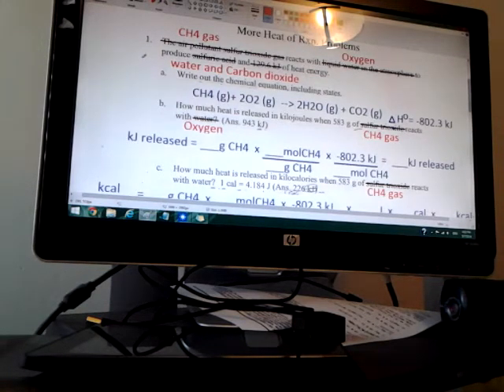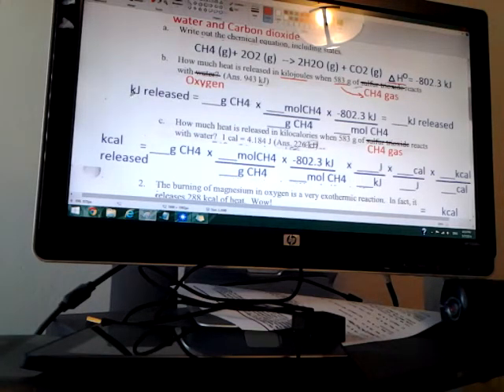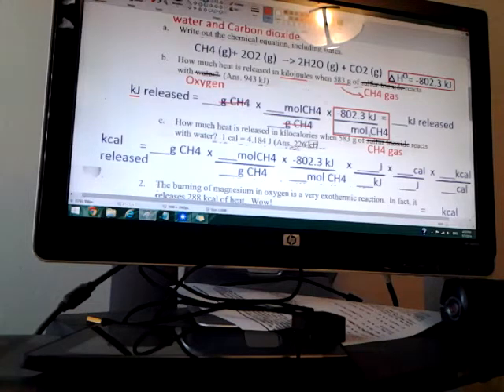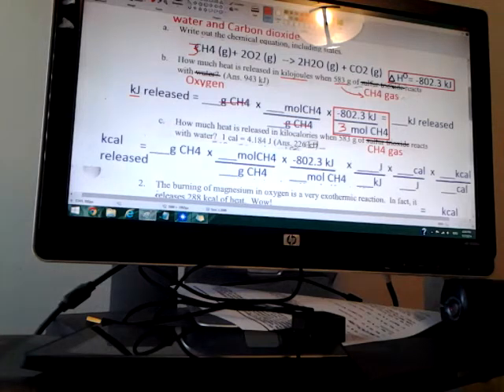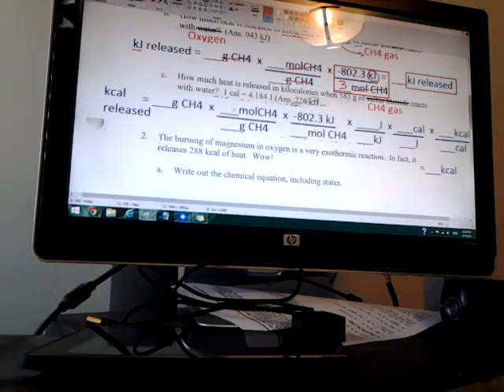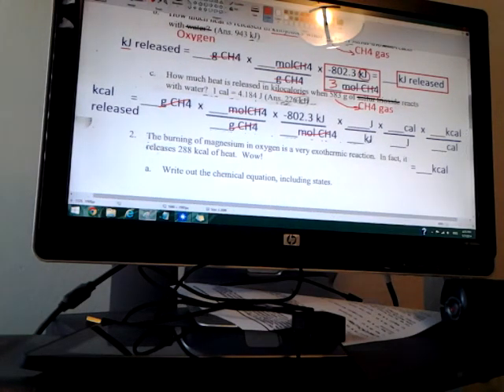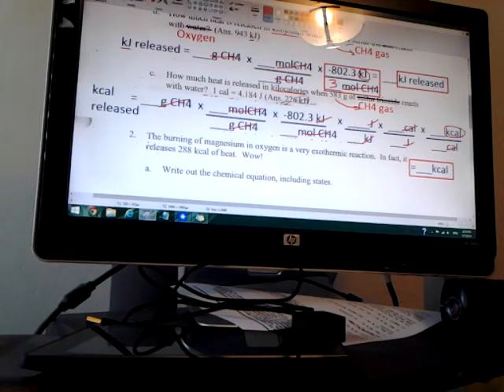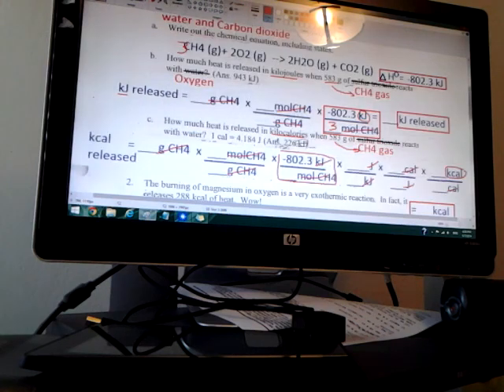Chem H - Thermodynamics Practice Part 2